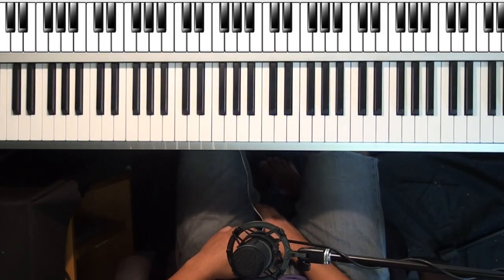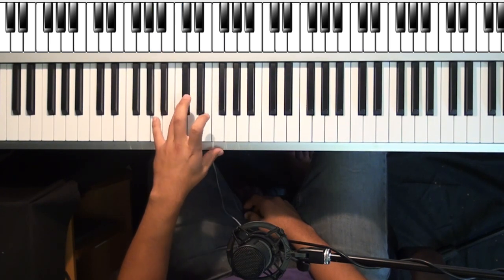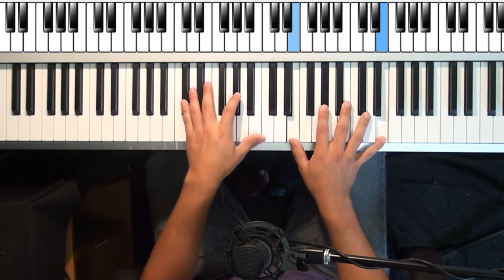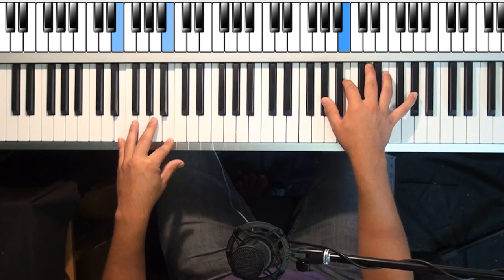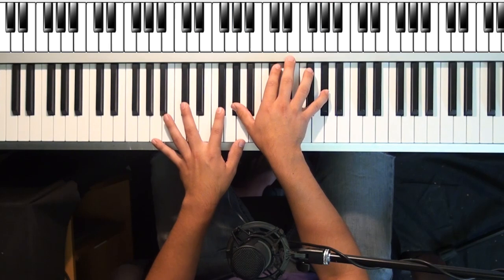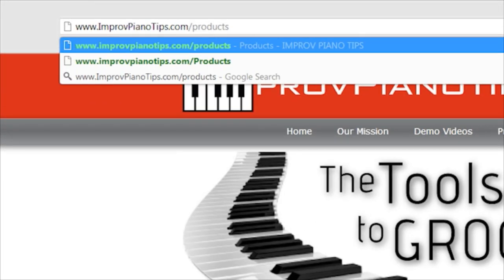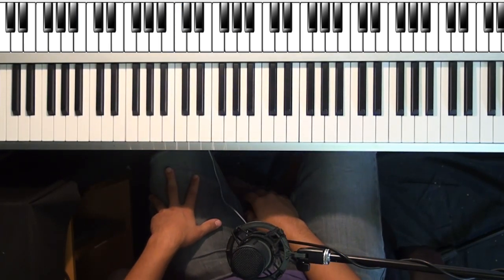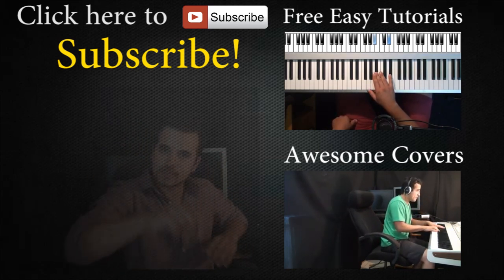Coldplay - Atlas - Piano Tutorial - Hunger Games Catching Fire (HQ version) Nikolas Nunez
Coldplay Atlas Piano Tutorial Chords Free Hunger Games Catching

Also, if you are interested in learning how to play like me, visit my

CHORDS
Verse: F#m - G#m - Bm - Bbm - C#m - Ab - F#/Eb - C#m -E -F#m - E - B/D# - C#m - F#m - G#m - F#m - B
Chorus: F# - C#m - E - B